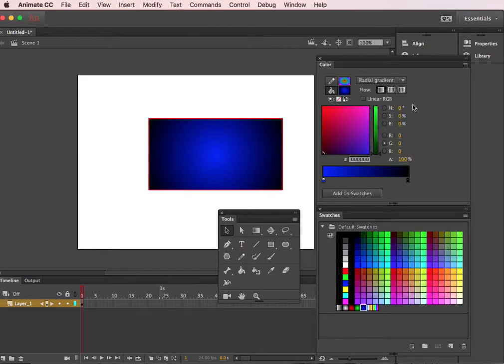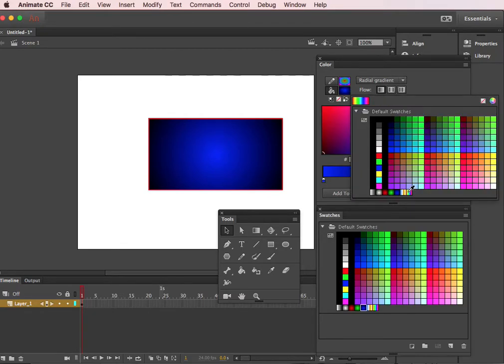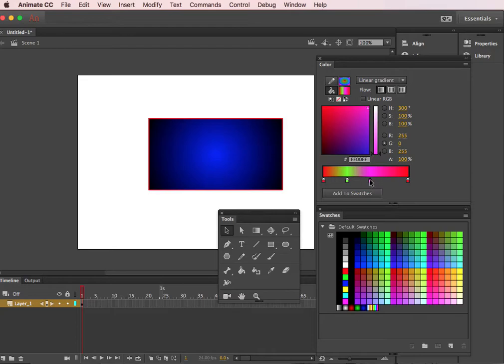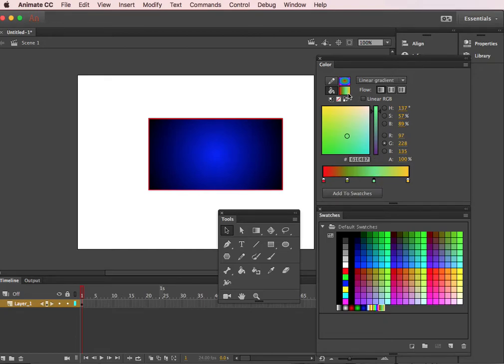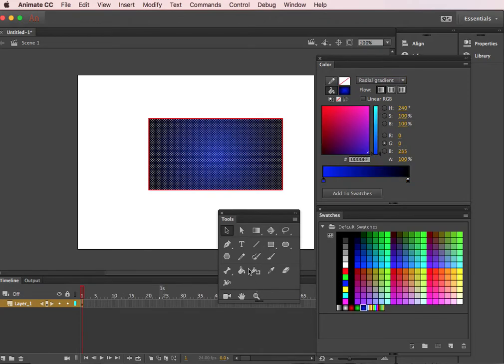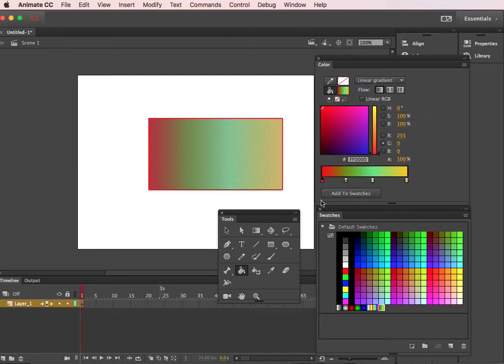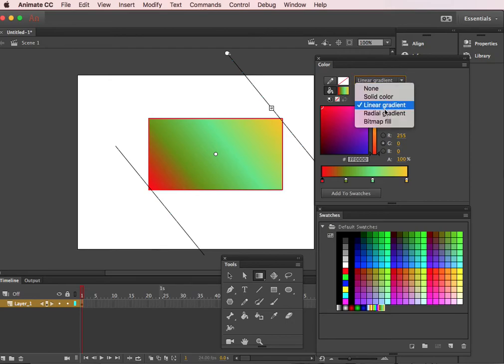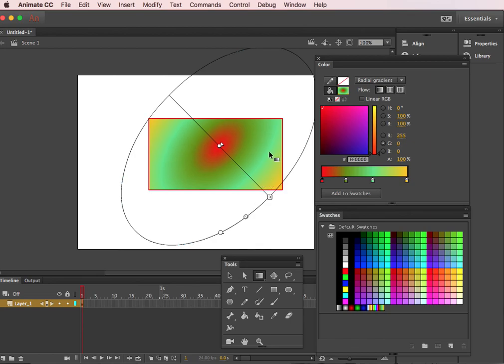Gradient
How to make a gradient and use the gradient transform tool.